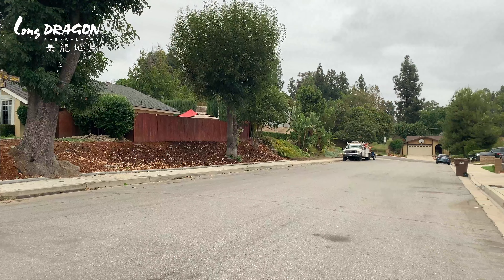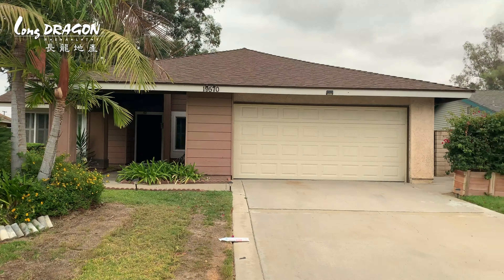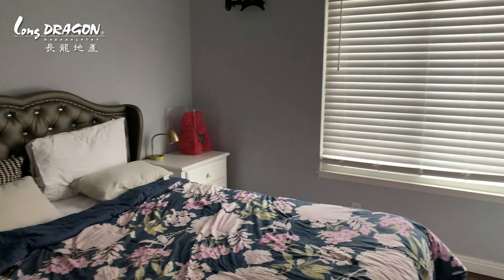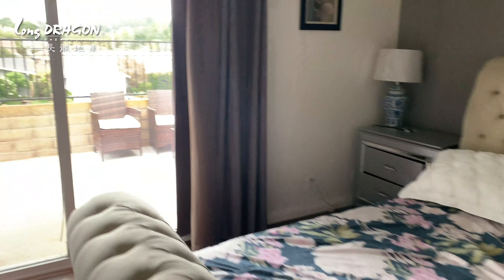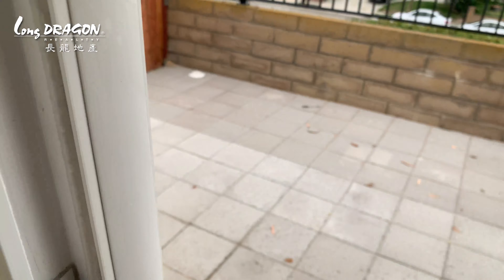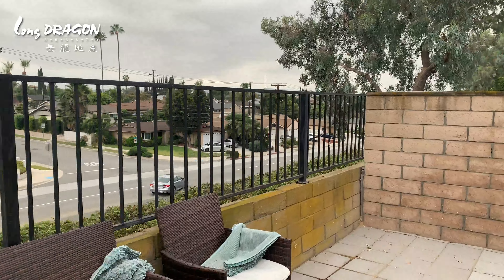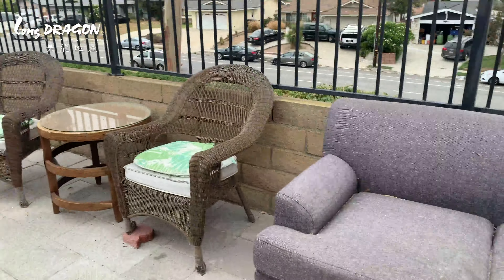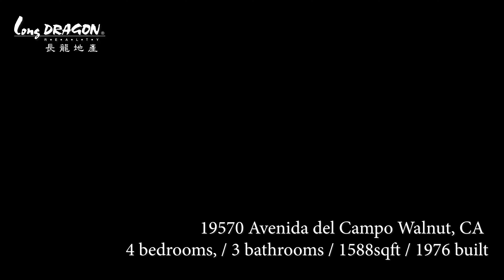19570 Avenida del Campo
19570 Avenida Del Campo
Beautiful home situated conveniently in a quiet neighbourhood of Walnut! Perfect for family and investment. This unique home features a total of 4 bedrooms, 3 bathrooms. A separate studio space in the back with its own entrance perfect for renting or as a home office space. Nearby amenities include: 0.1 miles to Butterfield Park. 0.8 mile to Elementary School. 1 mile to Nogales Highschool, shopping centres and CVS. 1.4 miles to Bank of America and Starbucks. 2 miles to 99 Ranch Market, Mandarin Plaza and Highway 60. 3.1 to 4.2 miles to Costco, Best Buy and Home Depot. 3.7 miles to Mt. San Antonio College and 5.8 miles to Cal Poly Pomona.